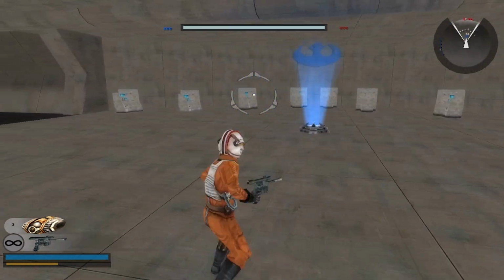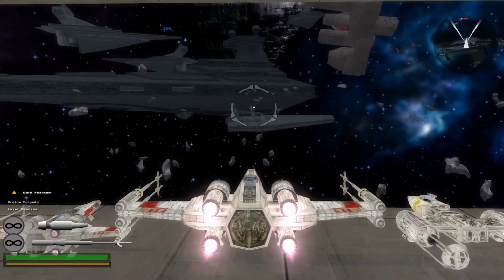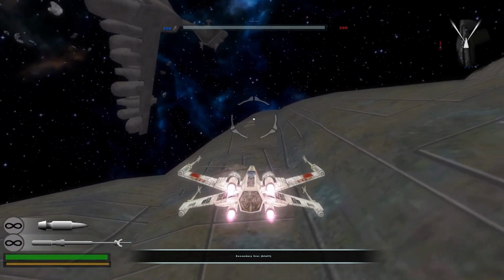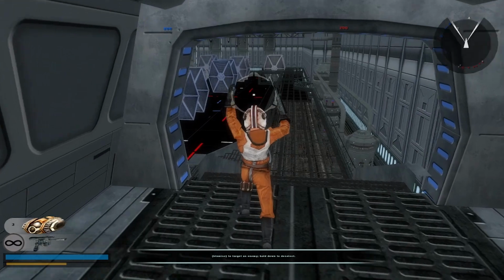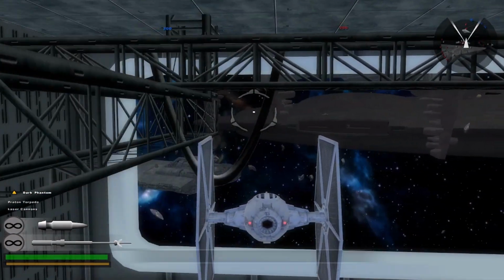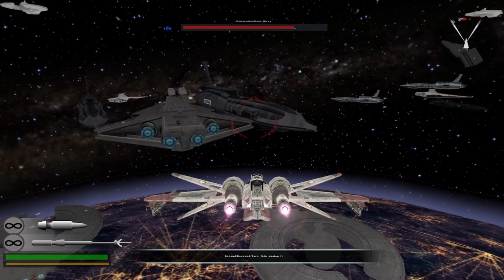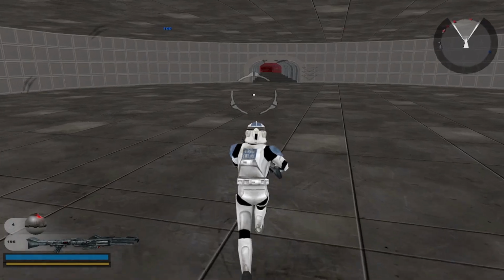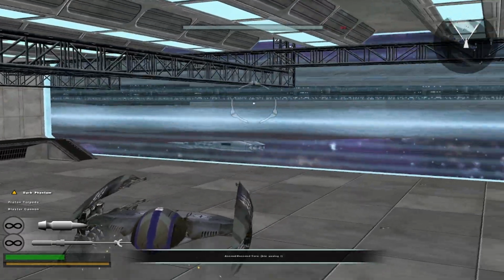SWBF2 Early Space Maps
These two maps are denoted as SPA1 and SPA2 in the files - these versions are dated 2/11/2005 (!) and I modified them slightly so that I could show them on PC.  They are dated early enough that they are prototypes rather than alpha or beta builds.  I do plan to get these "Addon Compatible" in the future.

Big thanks to psych0fred who archived these files and let me use them.